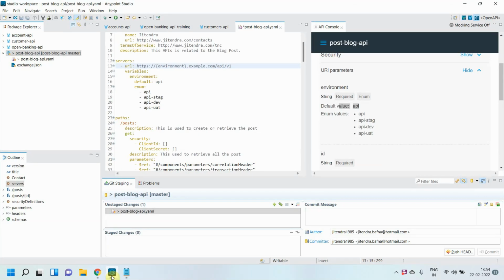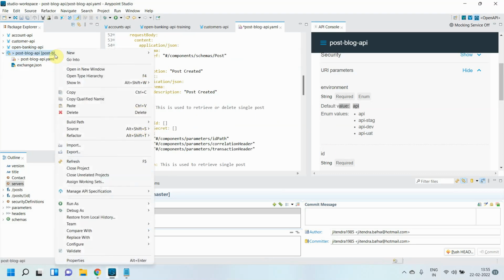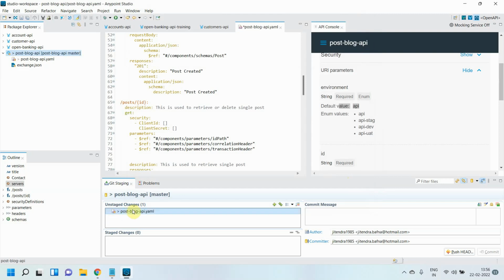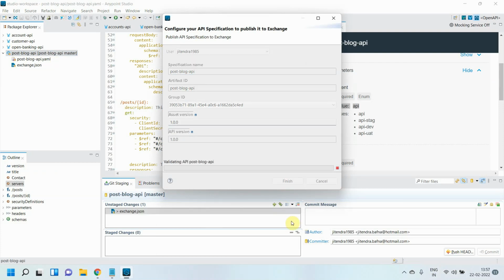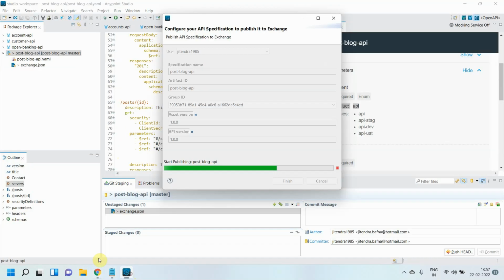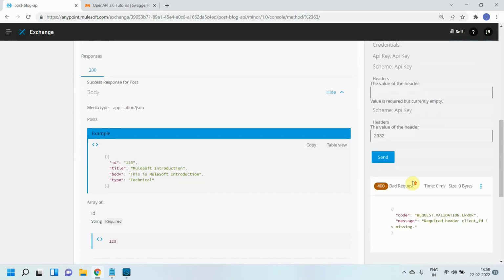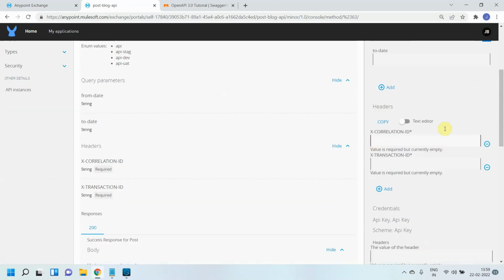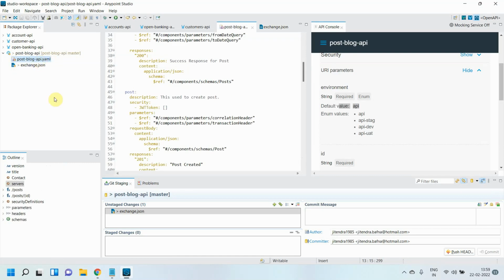OAS 3.0 – Publish API to Anypoint Exchange & Developer Portal | MuleSoft Tutorial (Part VI)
This is the sixth video in the OAS 3.0 series with MuleSoft.
In this session, you will learn how to publish an API designed with OpenAPI Specification (OAS) 3.0 to Anypoint Exchange and make it available through the Developer Portal.

What you’ll learn in this video:
How to publish an API to Anypoint Exchange
How to share APIs with teams and organizations
How to expose APIs through the Developer Portal
Best practices for API publishing and collaboration in MuleSoft

Anypoint Exchange is MuleSoft’s central hub for discovering, sharing, and reusing APIs and assets. Publishing your API here makes it easy for teams to collaborate and reuse assets across projects. By also exposing APIs through the Developer Portal, you ensure that developers, testers, and stakeholders can access API documentation, try out endpoints, and provide feedback before full-scale implementation.

👉 If you haven’t already, watch the earlier videos in this series (Parts I–V) to learn how to create, design, secure, and mock APIs with OAS 3.0 in MuleSoft.